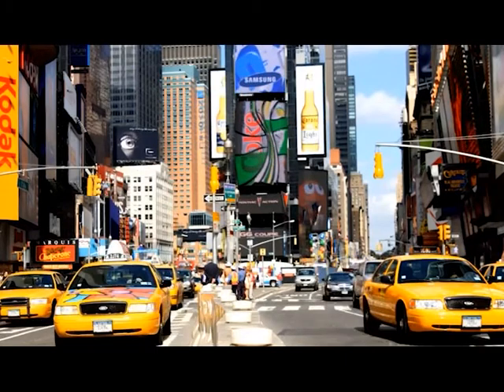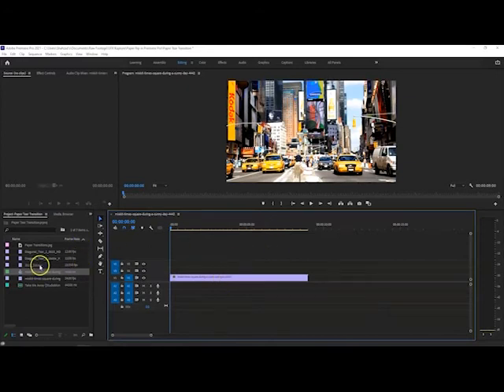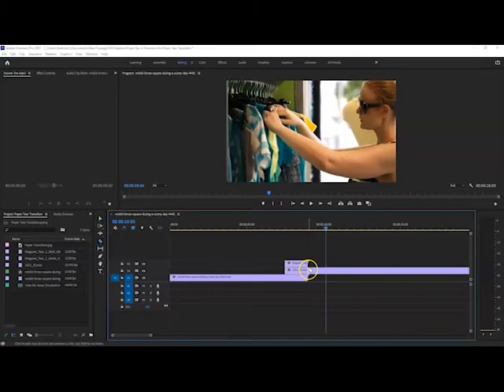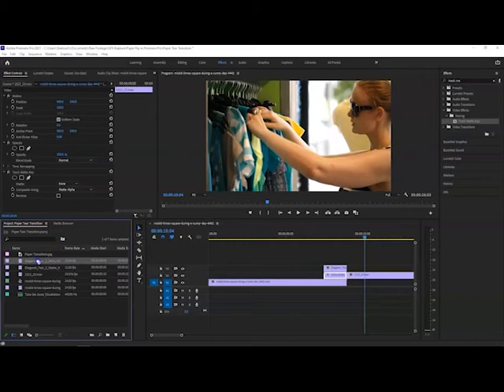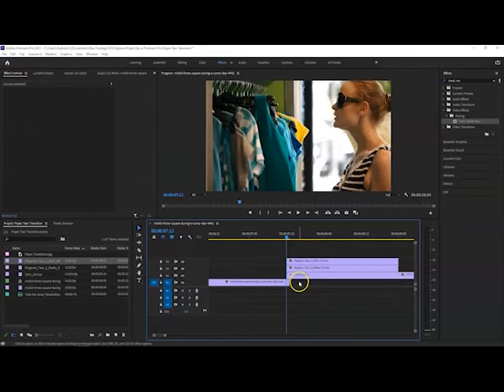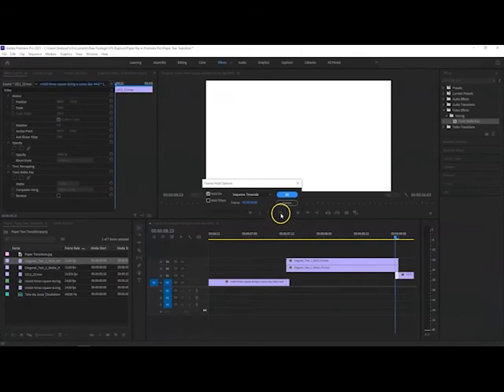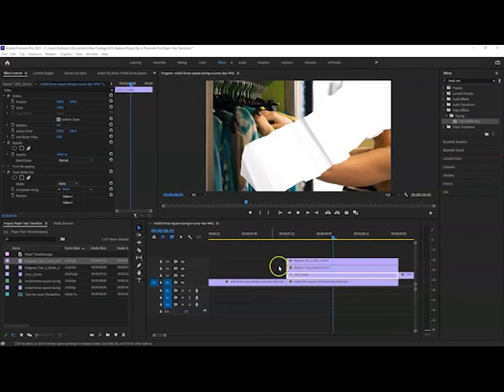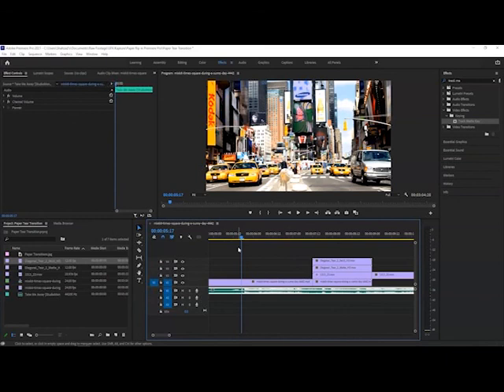Paper Rip Transition Track Key in Premiere Pro Tutorial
How to Create Paper Rip / Tear Transition wtih Track Matte Key in Adobe Premiere Pro

This is a very easy way to quickly create Paper Rip texture and Paper Tear texture transitions using Track Matte Key in Adobe Premiere Pro.

Background Music Licensed from Envato
Track ID: Take Me Away
License Key: 2R3DVAMSJ9